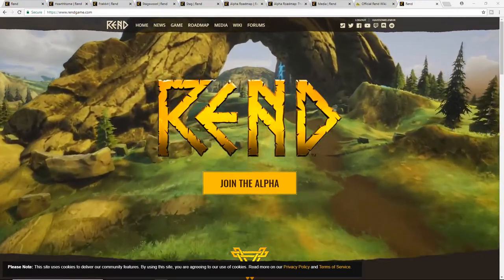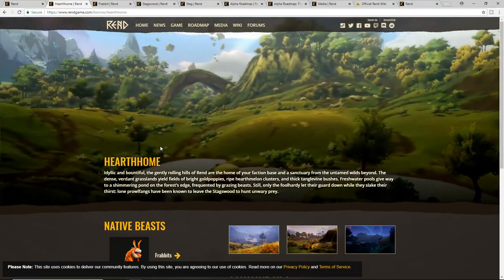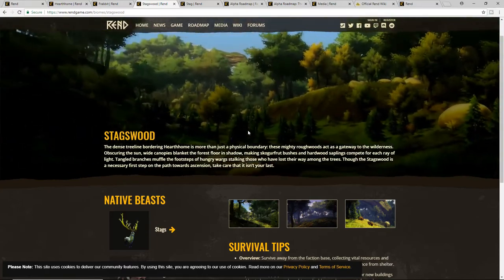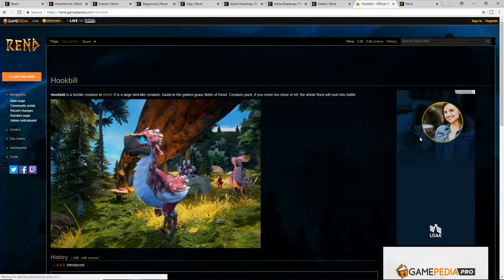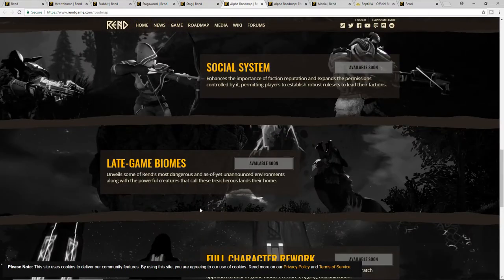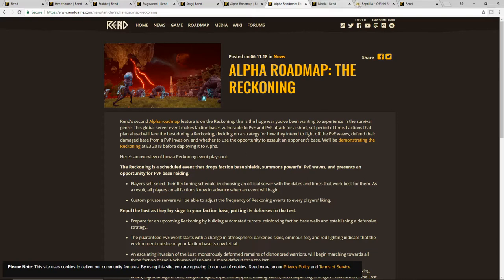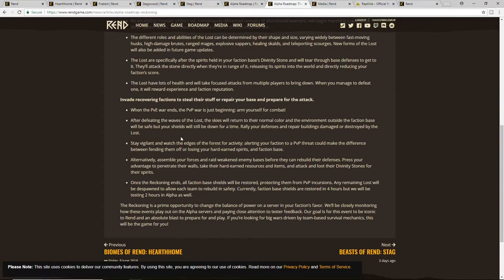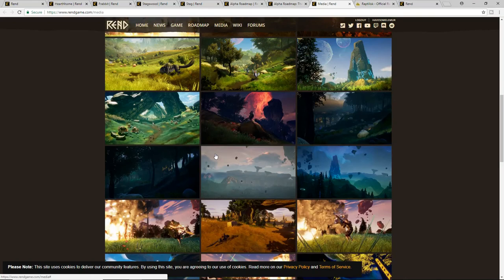Rend - Biomes and Beast Update (Alpha)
Hello All! In this Rend video we cover the latest updates around Rend!!! I hope you enjoy!
Links:
Rend:

Ibotta:
Check out this easy to use, cash back rewards app.  I use it every time I shop, and thought you would like it too!

Ebates:
Come check out this app that helps you make sure your getting the best deal when you purchase something from over there listed 2,000 stores! Use our invite link to sign up for a $10 bonus!